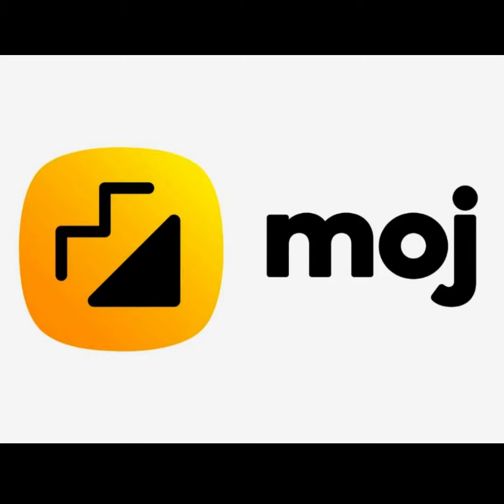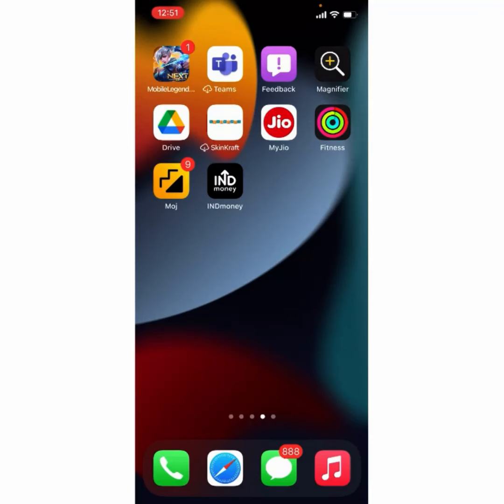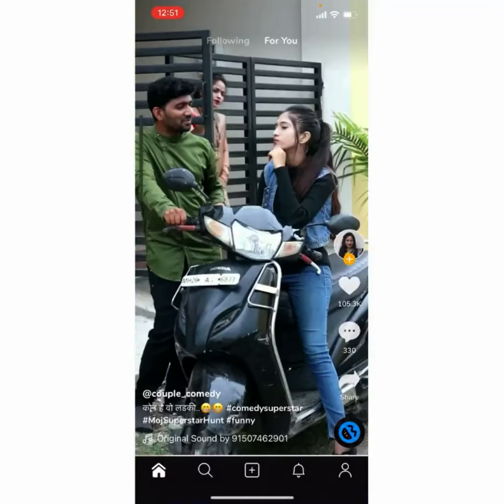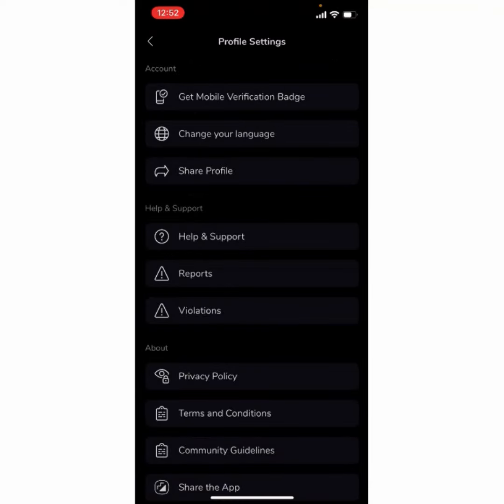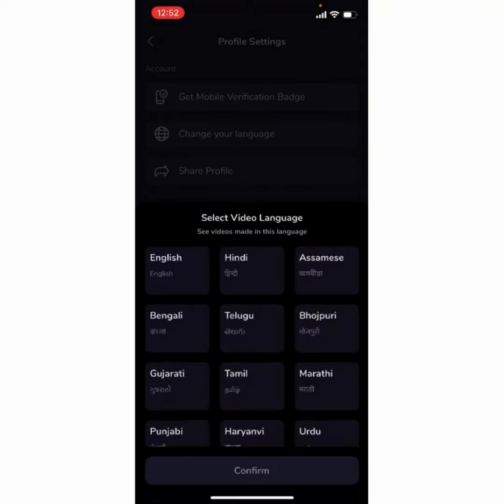How to Change the Language in the Moj App 2023?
Want to use the Moj app in your preferred language? In this video, we'll show you how to change the language settings in the app, so you can navigate and interact with it in a way that's most comfortable for you. From accessing the app settings to troubleshooting language issues, this tutorial covers everything you need to know. Watch now and make the Moj app work for you!